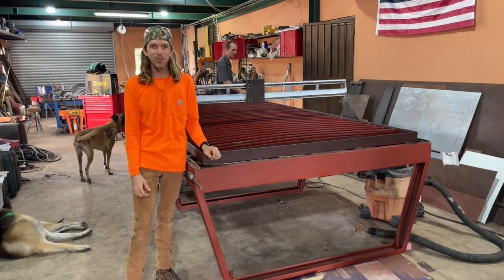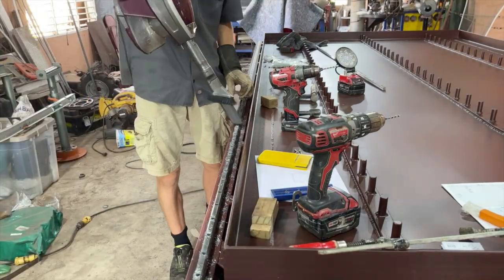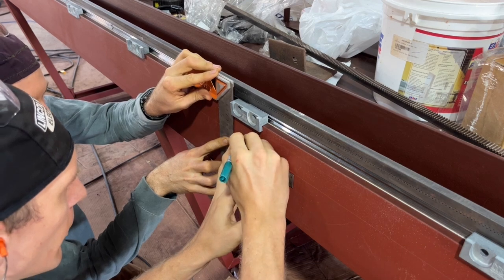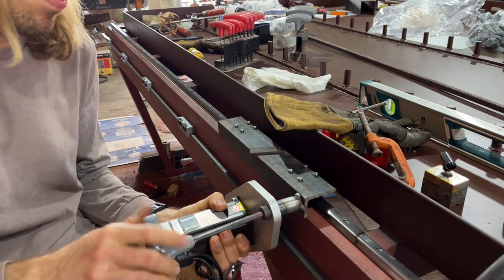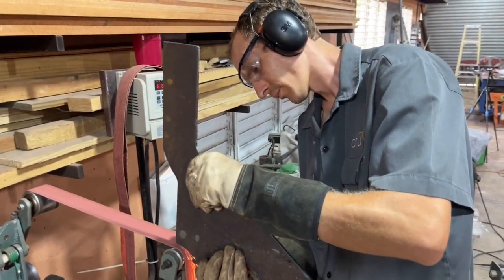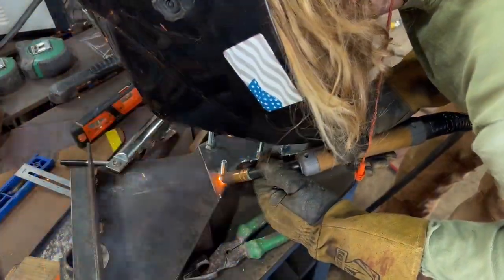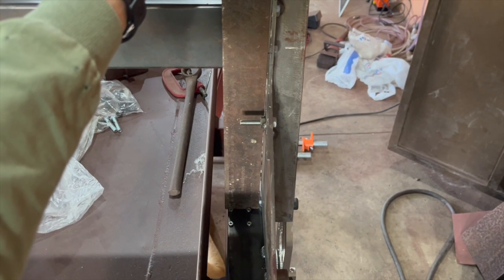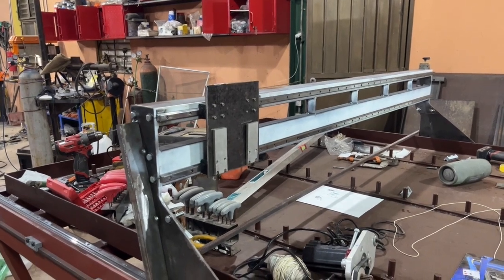DIY 5’x10’ CNC Plasma Table Part 4 installing linear rails and building the gantry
In part 4 I am installing the circulating linear rails and the rack and pinion drive system for the X axis. Also constructing the gantry and it’s linear rails. I will be showing the tips and tricks that I used to ensure straight and parallel installation of the linear rails.